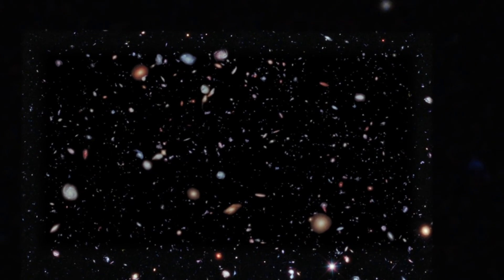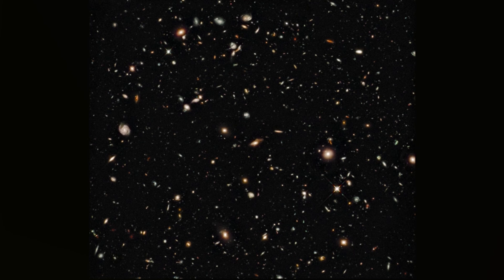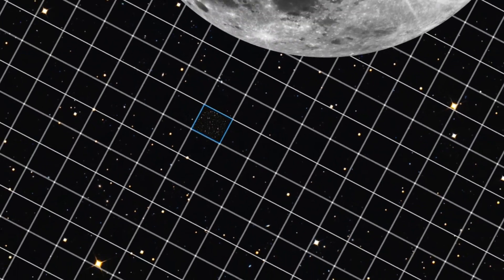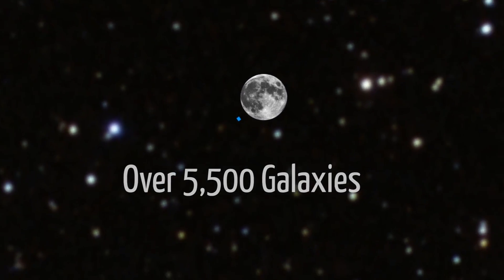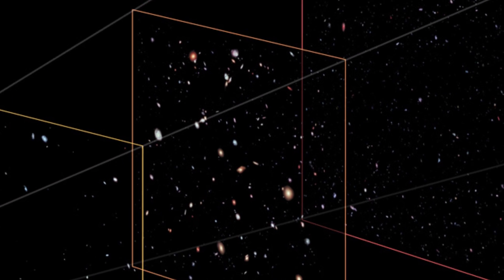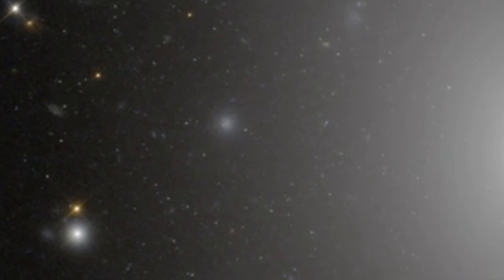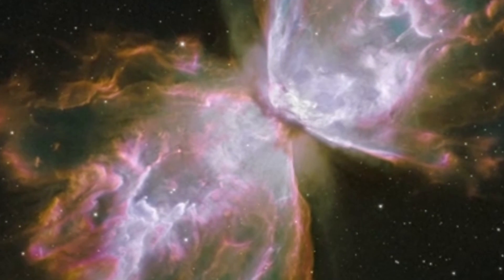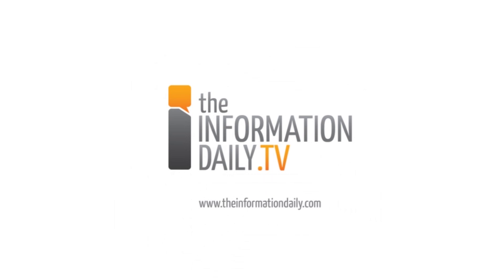NASA finds most distant galaxy in the universe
The Hubble Space Telescope has produced a picture that captures a cluster of galaxies that are as old as the stars themselves.